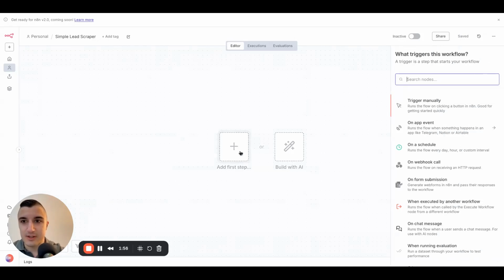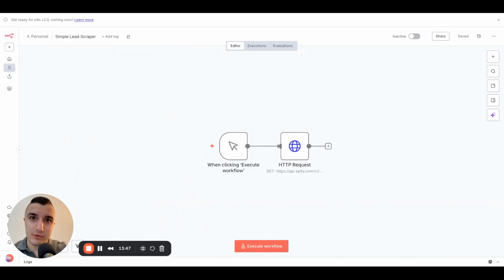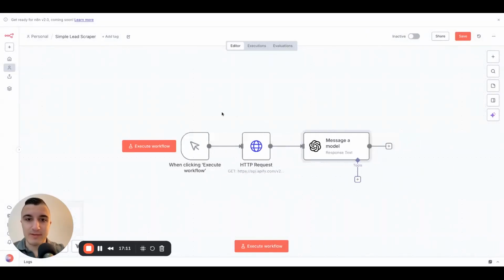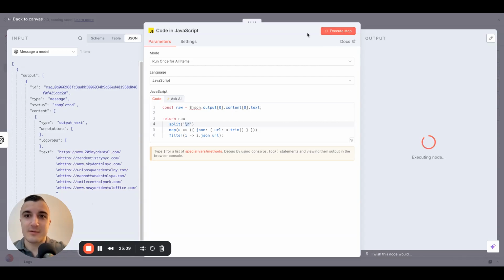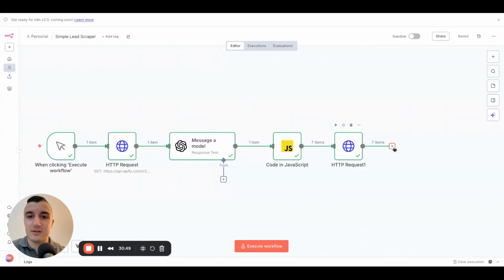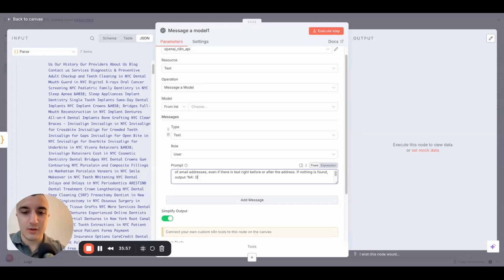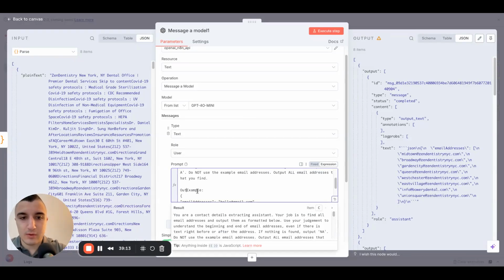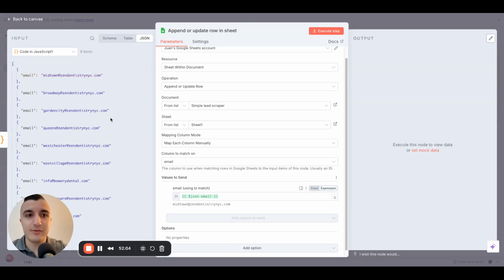Build a Simple AI Lead Scraper using n8n in 20 Minutes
I build a custom lead scraper in n8n using AI in 25 minutes.